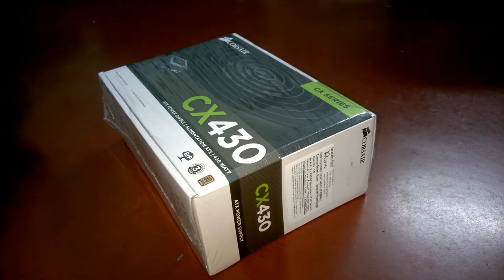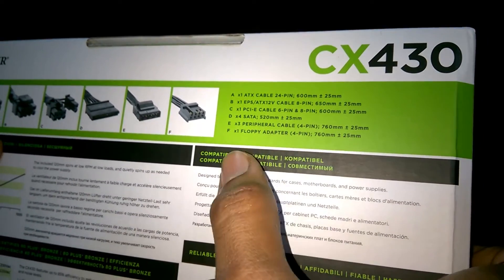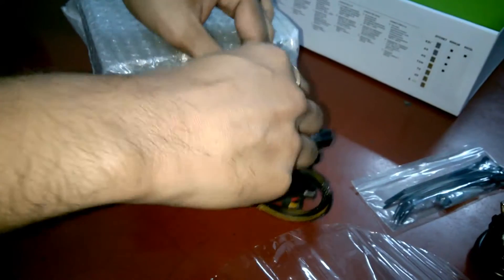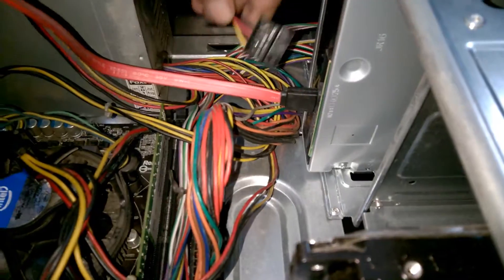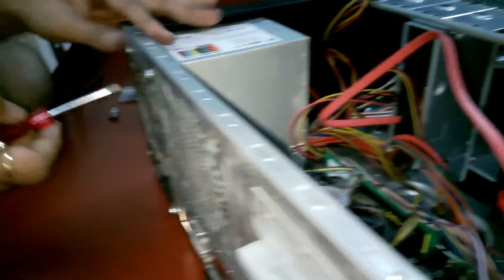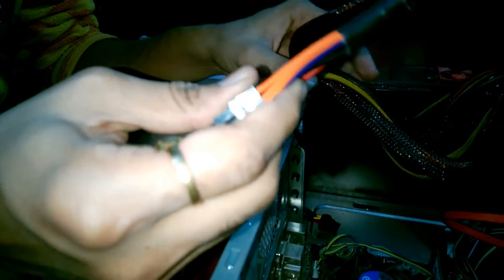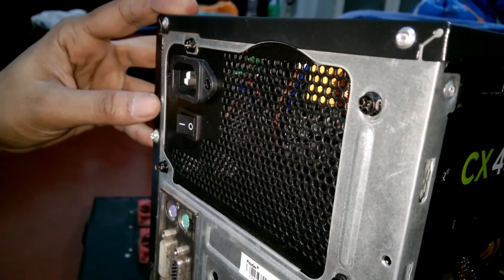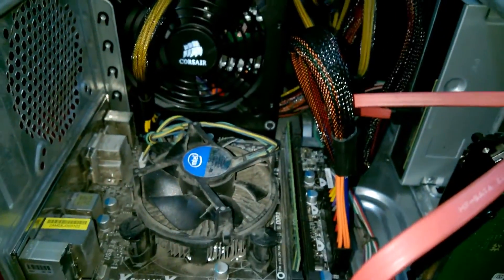How To Install A PSU/SMPS ? : Using The Corsair CX430 PSU...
This Video shows you How to Install a brand new PSU/SMPS to your Personal Computer(PC)...

The tutorial is Simple ... We are Using the Corsair CX 430 PSU/SMPS .. We have shown you all the cables separately and cable management is also shown.

LETS US KNOW IF YOU WANT MORE VIDEOS LIKE THESE.
- Tech Geek